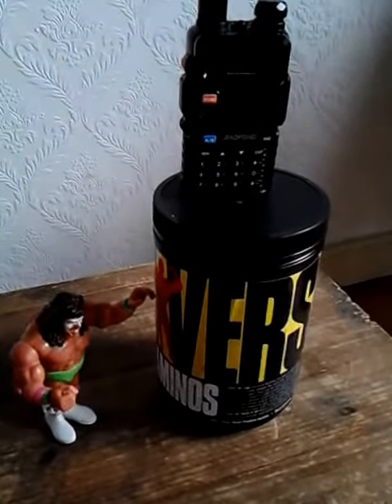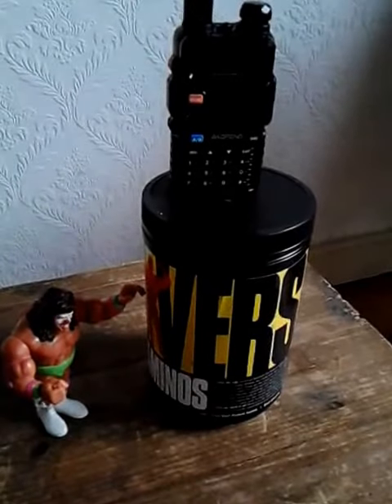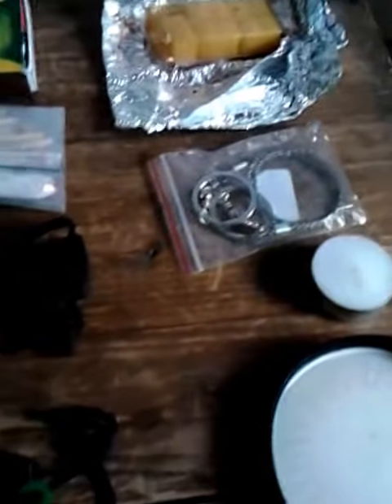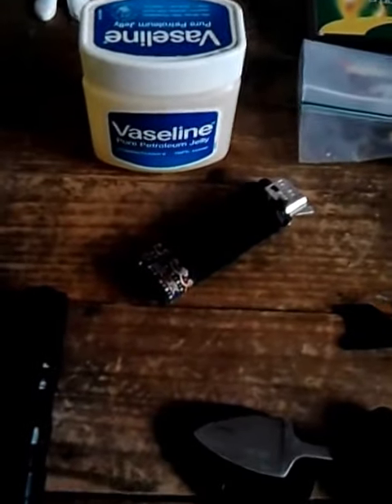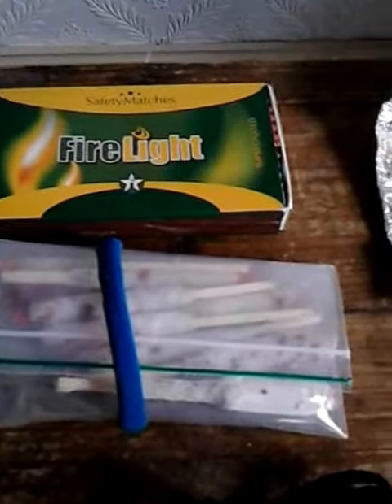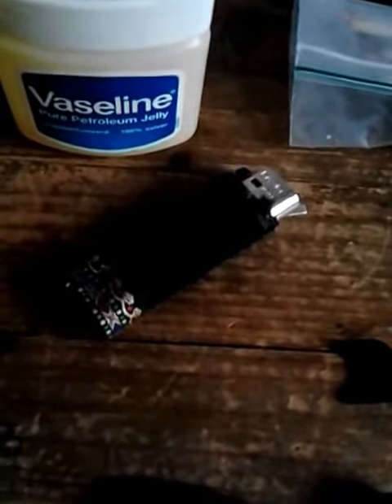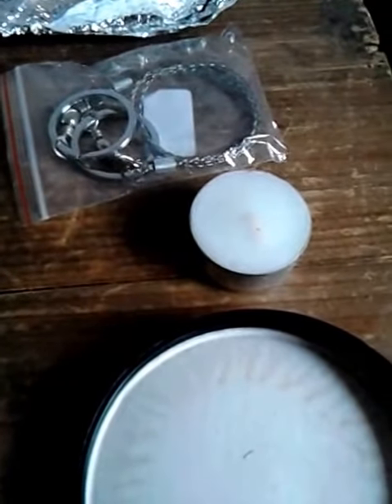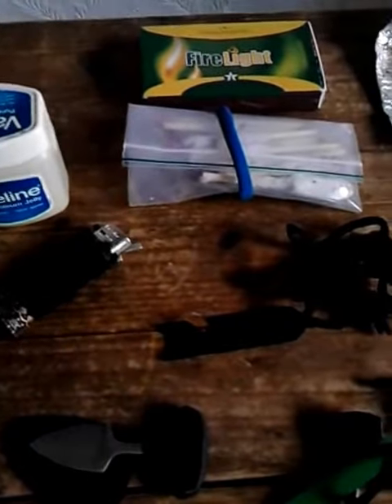I just found my old survival fire kit ..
My old fire kit .